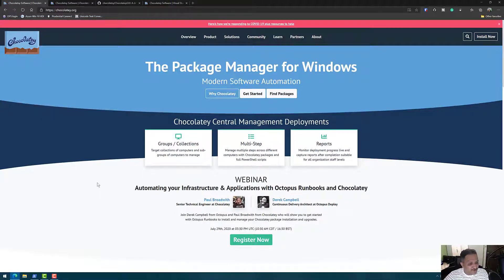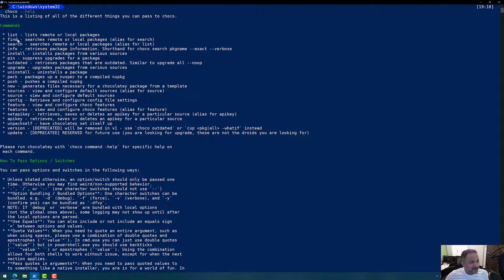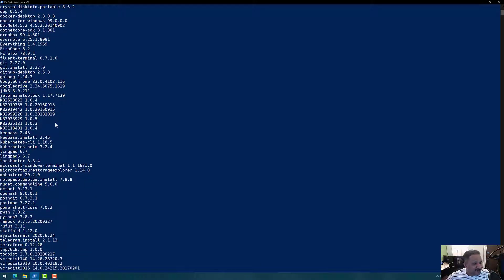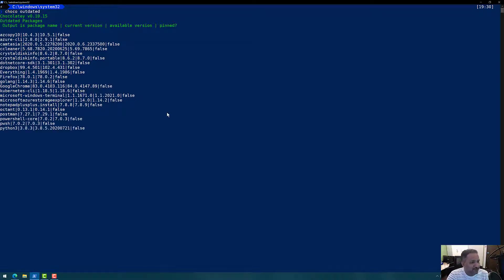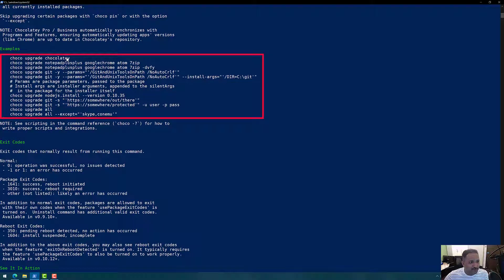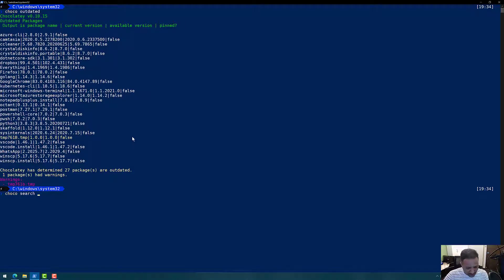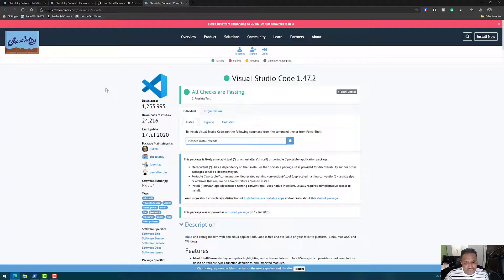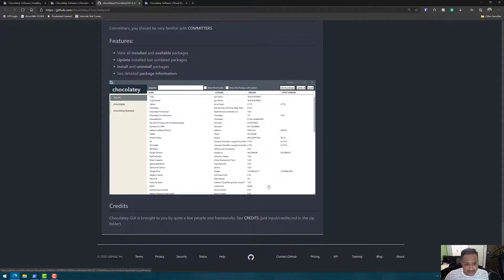How to Install and Upgrade software with Chocolatey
Learn how to install and upgrade software packages on Windows using Chocolatey package manager.

00:00 - Introduction
1:40 - Install Chocolatey from chocolatey.org website
2:17 - Choco help to get a list of chocolatey features and supported commands
3:17 - List all the installed packages using choco list --local-only command
5:37 - List all outdated packages using choco outdated
6:40 - Upgrade package using the choco upgrade command
10:19 - Install package using the choco install command
10:30 - Search for the package using the choco search command
11:45 - Find package information using the choco info command
12:35 - Find package information using the chocolatey portal
14:20 - Chocolatey GUI
16:00 - Install VS Code extensions using chocolatey